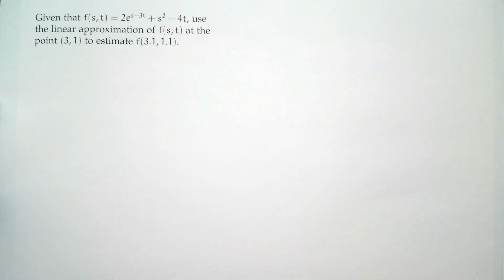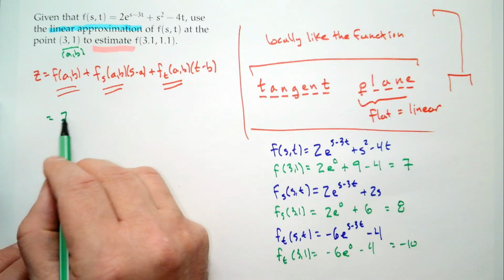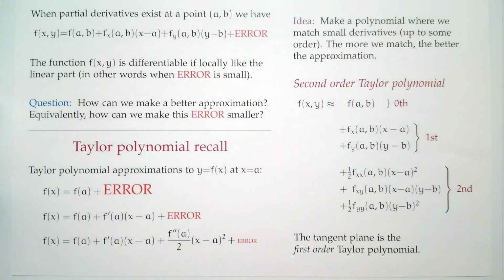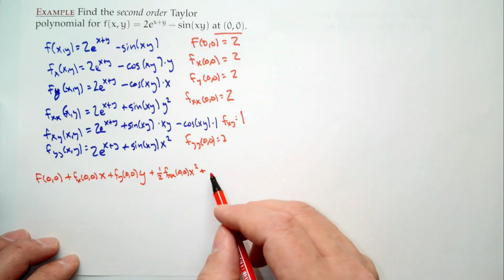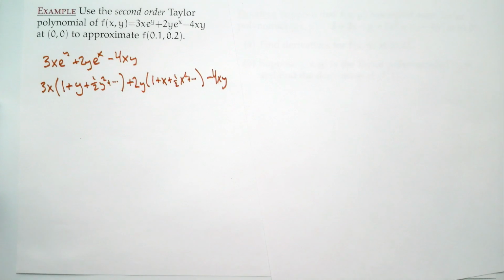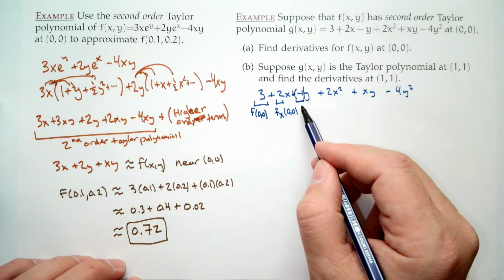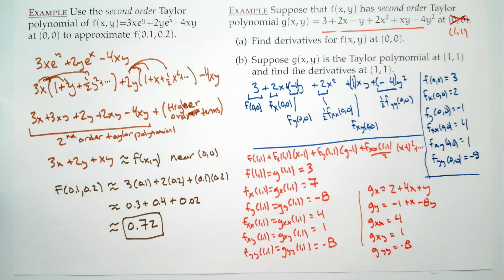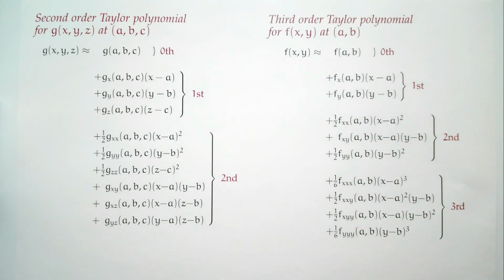Calculus 3, Session 19 -- Multi-variable Taylor polynomials